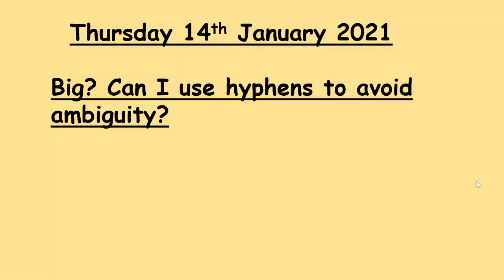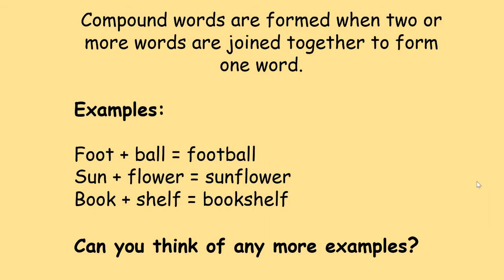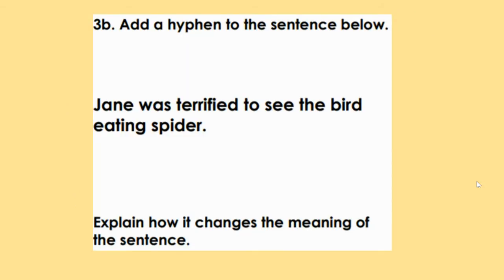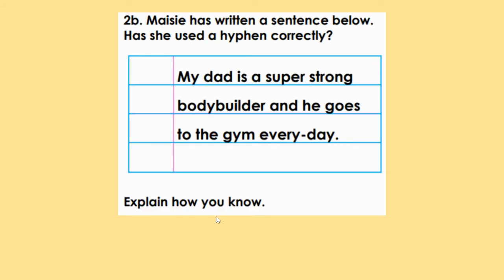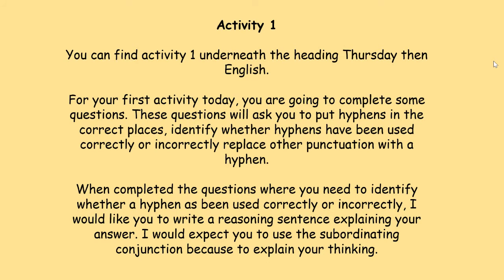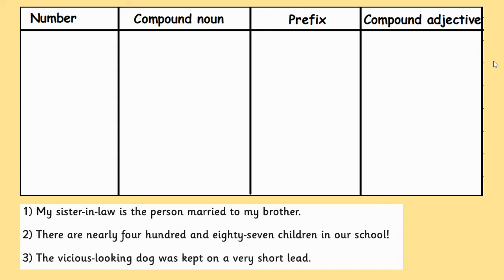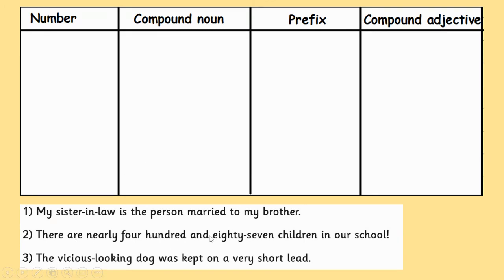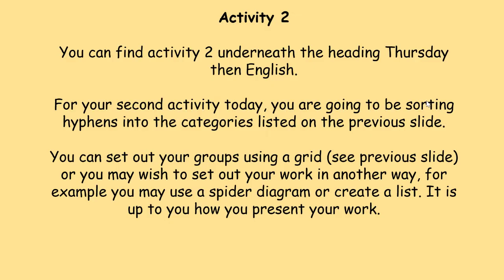Year 6 - Thursday 14th English Video - Hyphens to avoid ambiguity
Here is the video to accompany the learning activities for English on Thursday 14th January. This video talks through the powerpoint with the children.